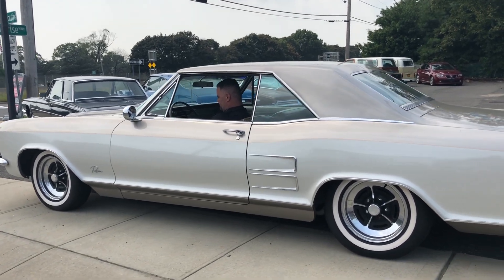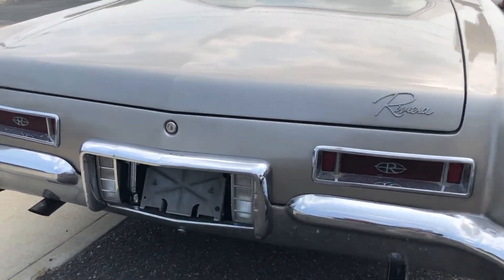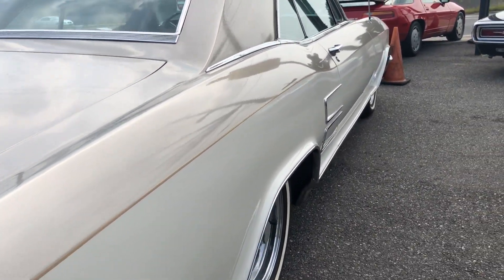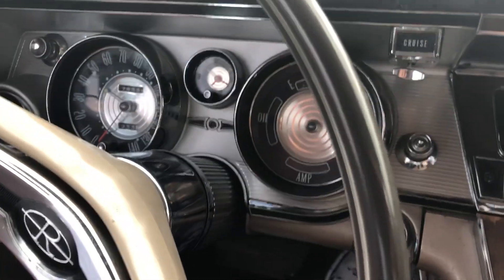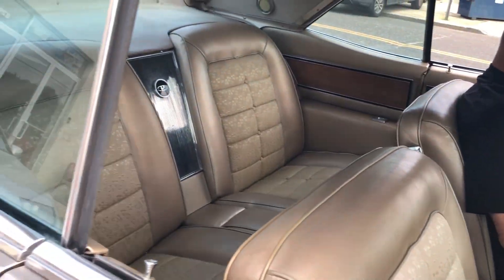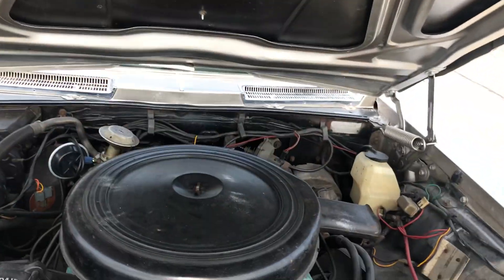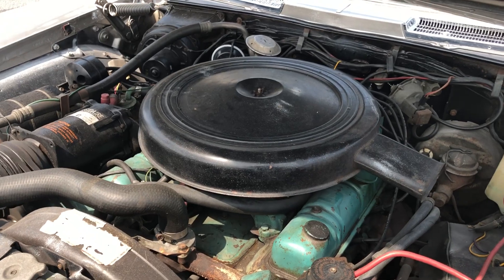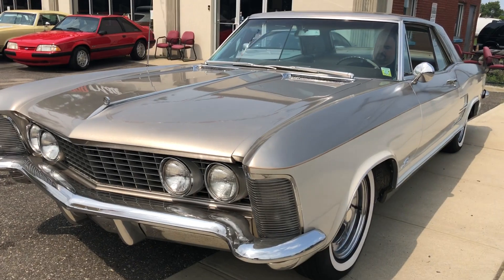1964 Riviera Cold Start